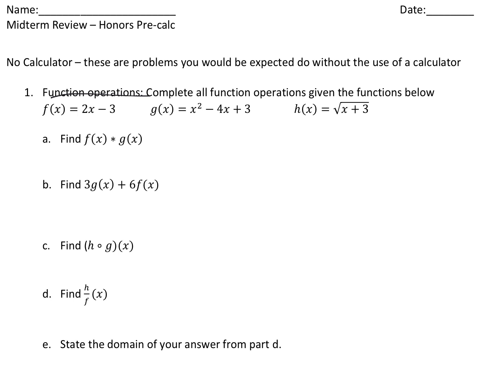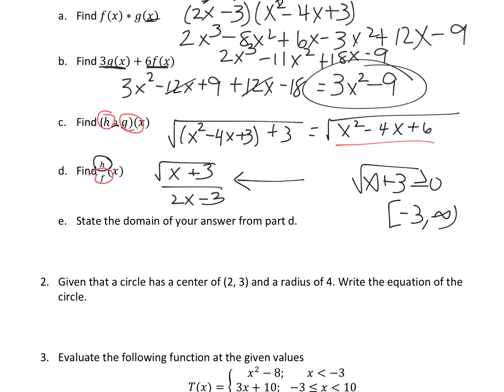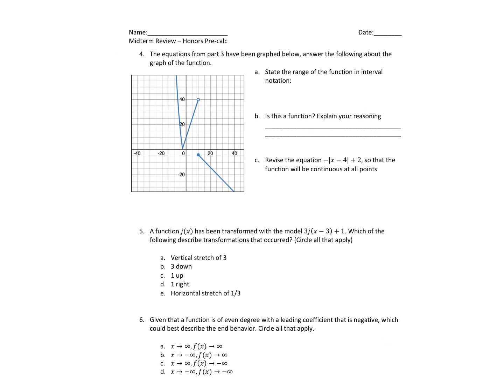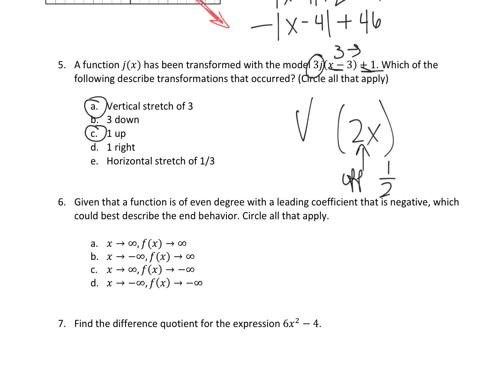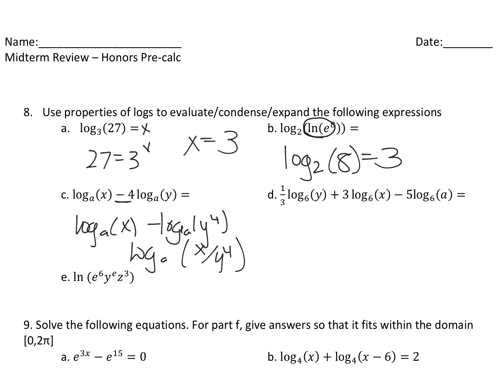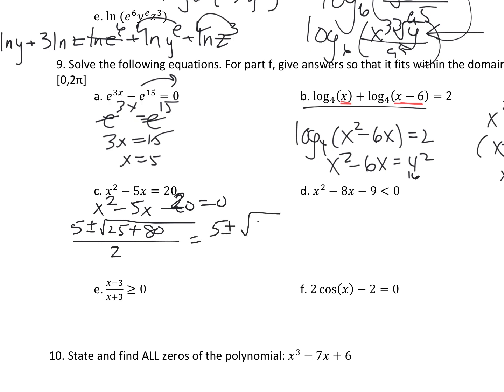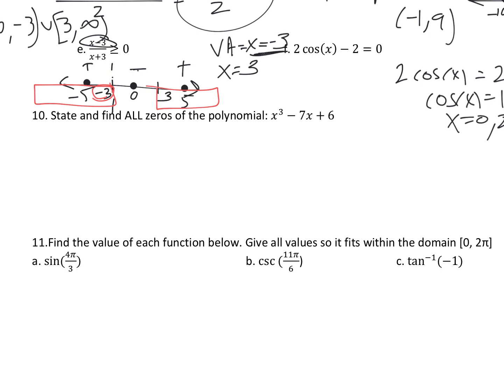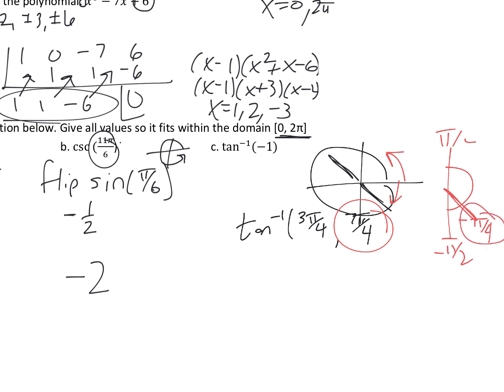Pre-calc Mid term Non Calc Review